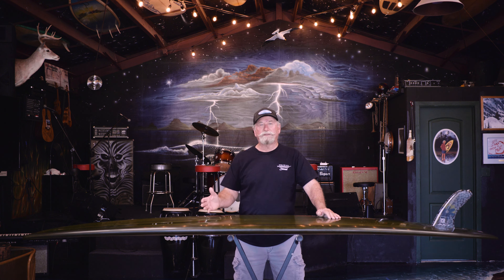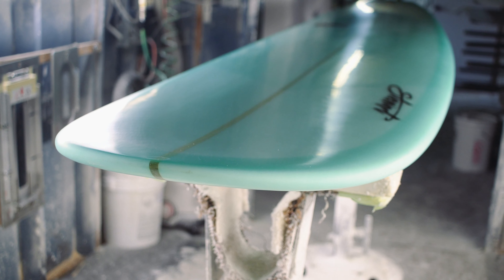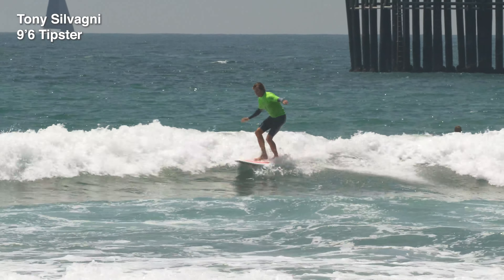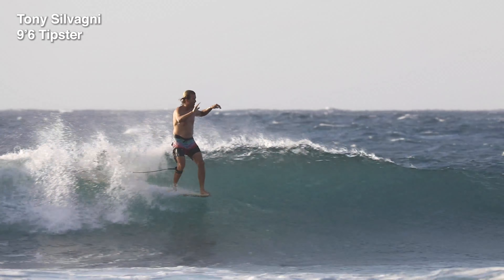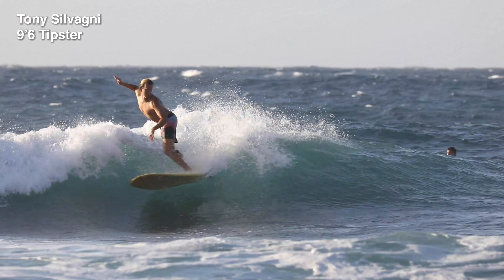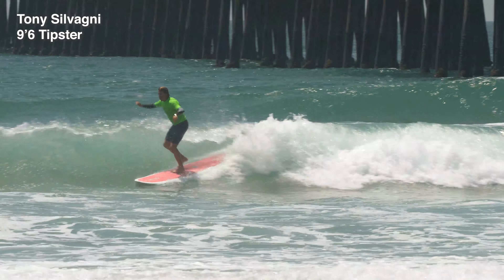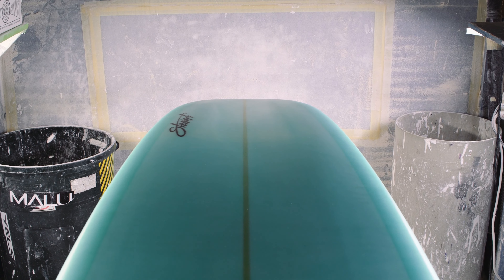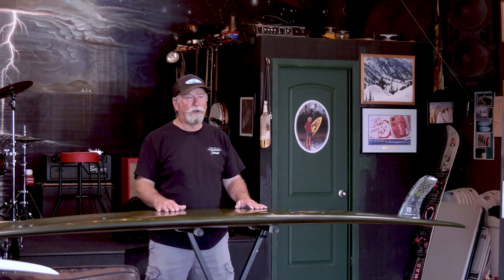Bill Stewart explains why the Tipster is the best noseriding longboard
Introduced in 2015, the Tipster is hands-down the Best Stewart Noseriding Longboard ever!

Tested by team riders Tony Silvagni and Steven Newton, both of whom have been winning contests on it since Fall 2014. The Tipster has also been stylishly free surfed by our team on the East & West coasts. Bill Stewart calls it “Beyond Clean, Beyond Classic.”

The nose concave creates lift and holds you in the pocket. The bottom is flat for insane trim speed, to carry you through the flats. The huge square tail has rocker you won’t believe till you see it! That extra tail kick makes turning easy and sets you up for endless nose rides!!!

Use the included custom 9-10" center fin for hold while you chill on the nose!